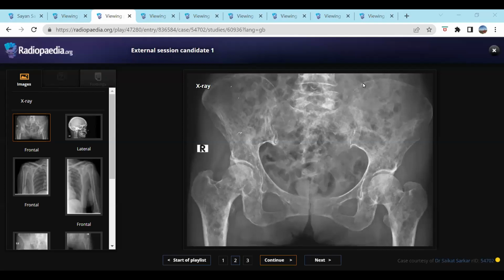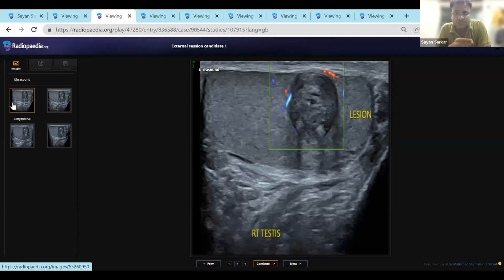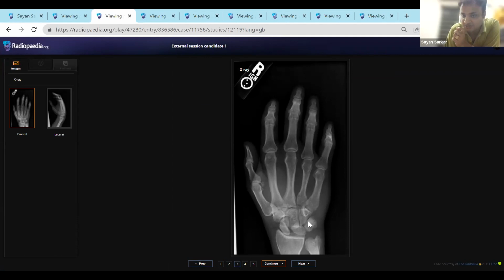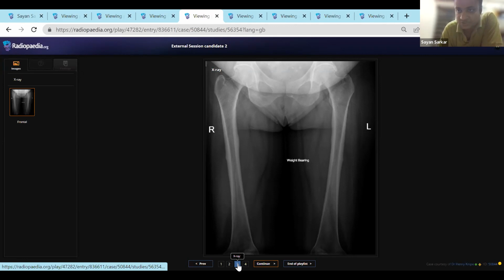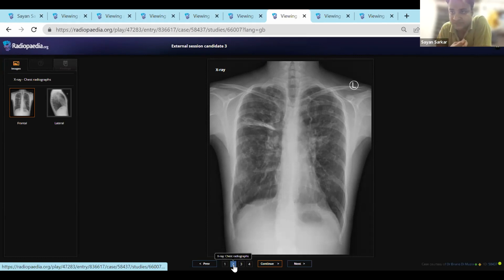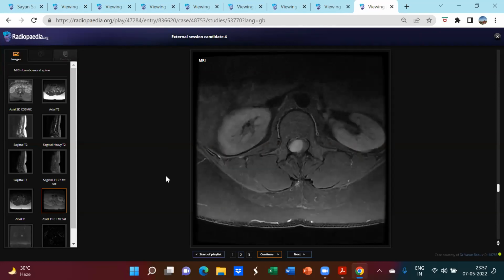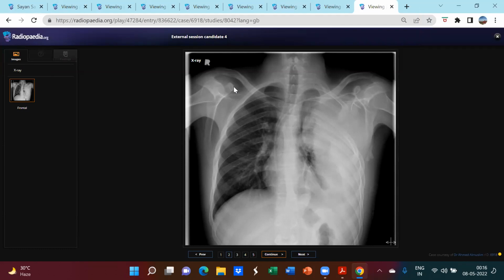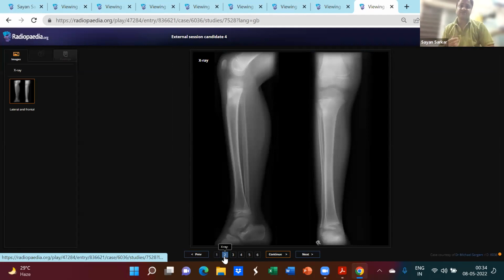TEAM FRCR 2B-Dr. Dr. Sayan Sarkar (Viva Practice Session). 7th May, 2022